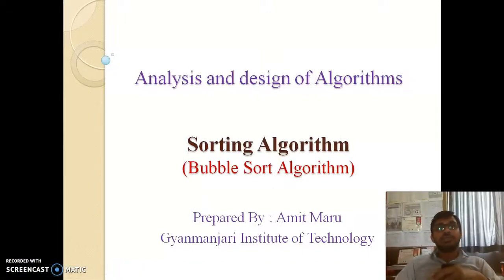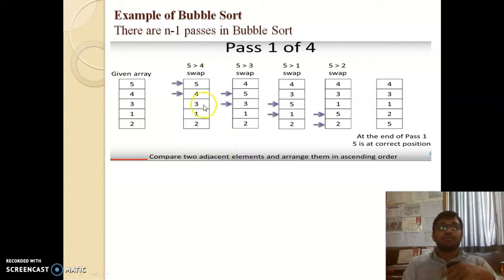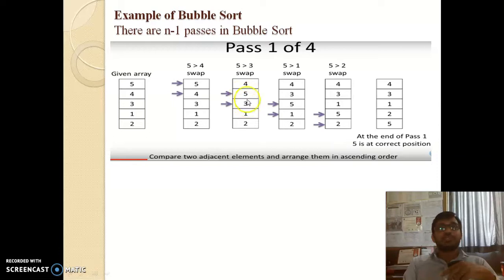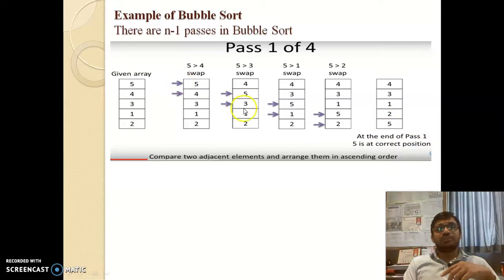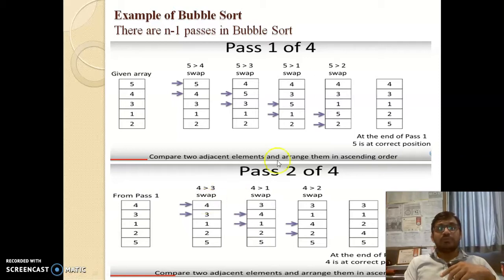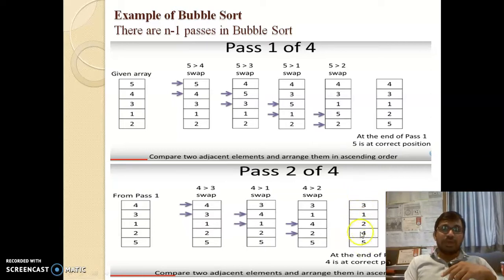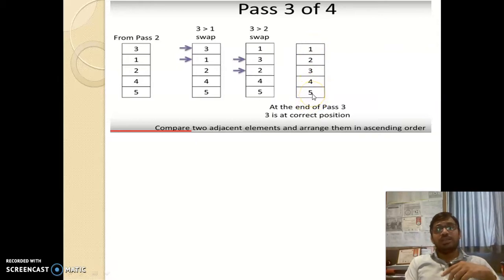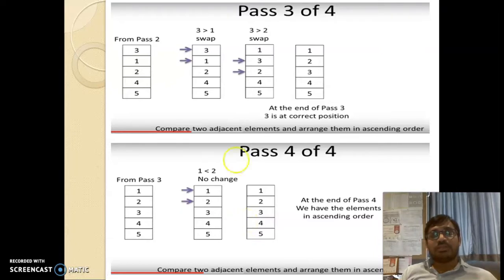Bubble sort Algorithm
-Example of Bubble Sort
-Time Complexity of Bubble sort